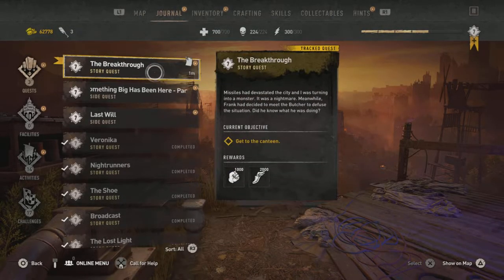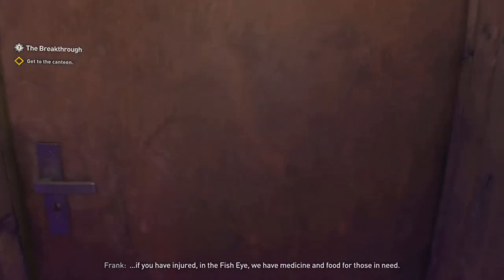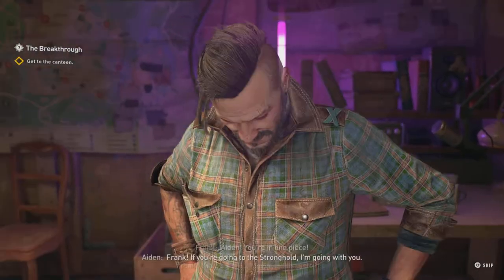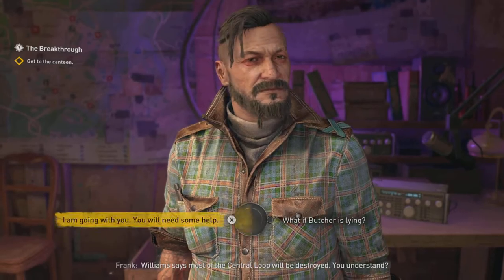Dying Light 2 - How To Get Upgraded Sleeping Quarters/Open Door To Obtain Frank Marwey's Journal #4